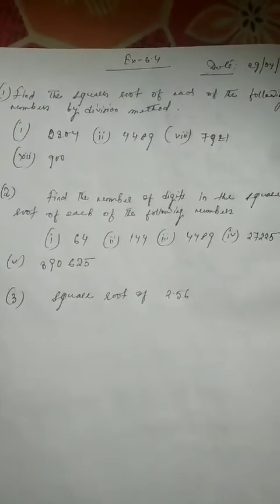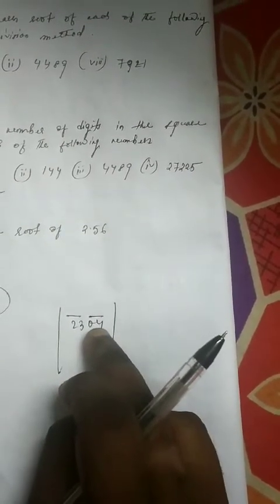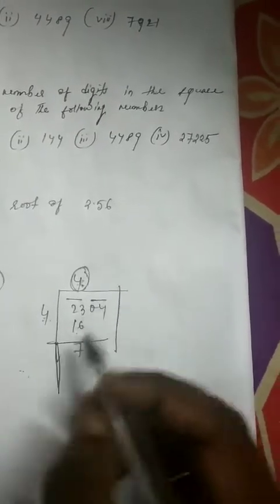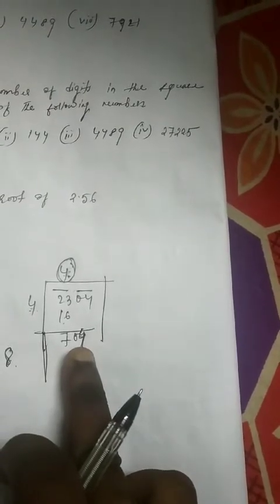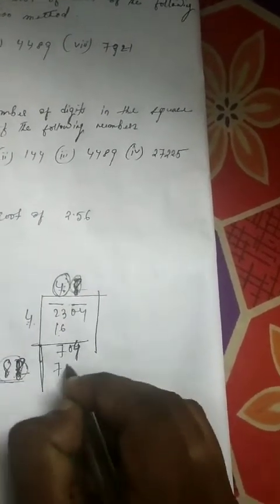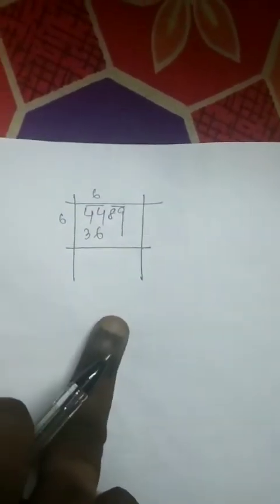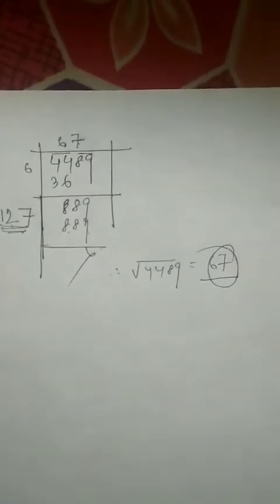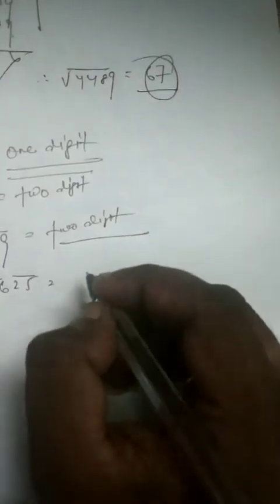Ex 6.4 Class 8